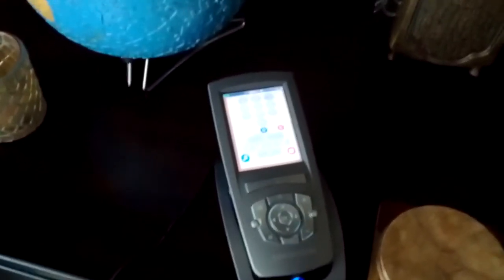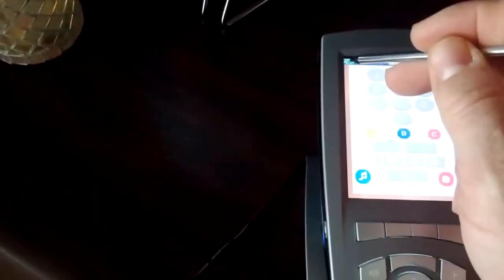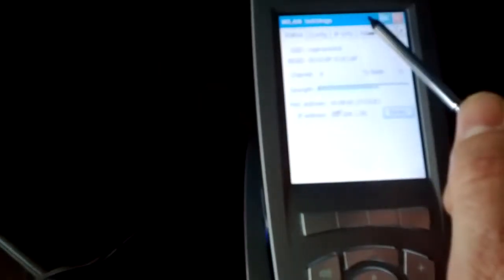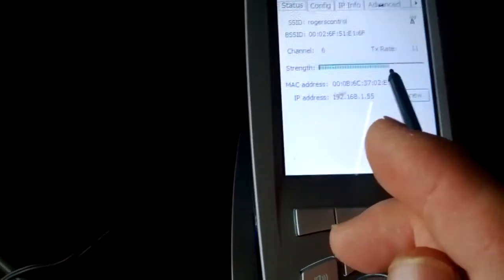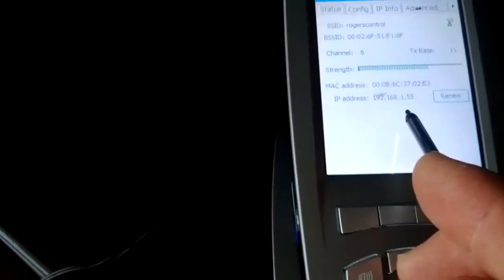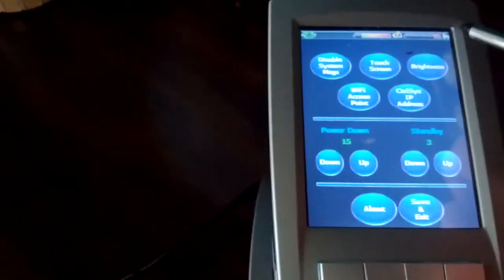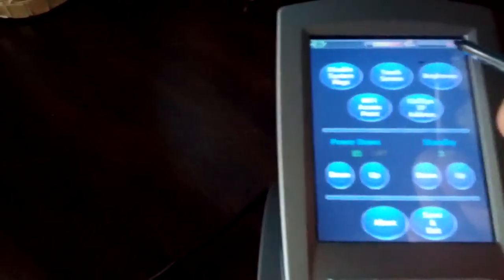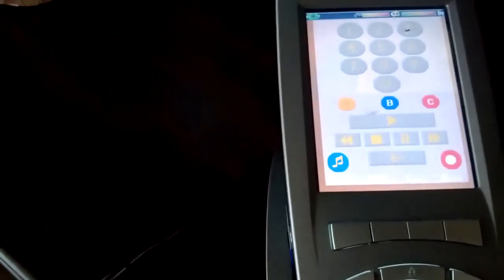Crestron TPMC4x connect to wireless network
Demos how to use the setup screen to connect your TPMC4x & xg to the wifi network in the event it falls offline (as they often do)